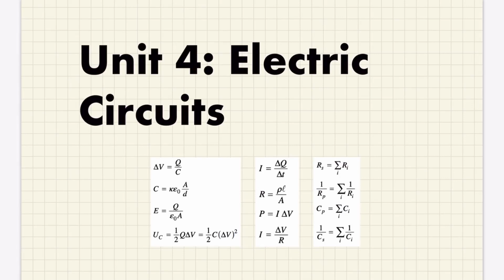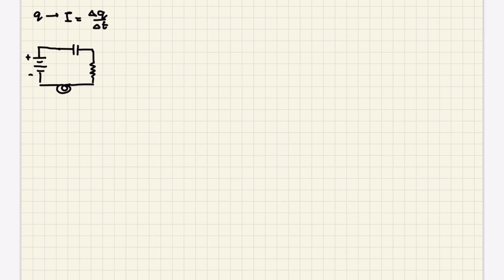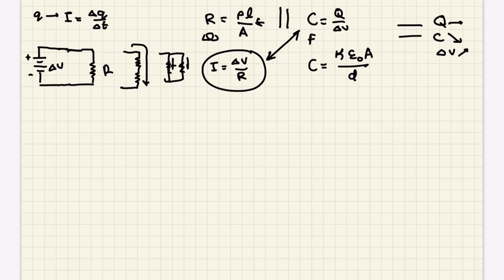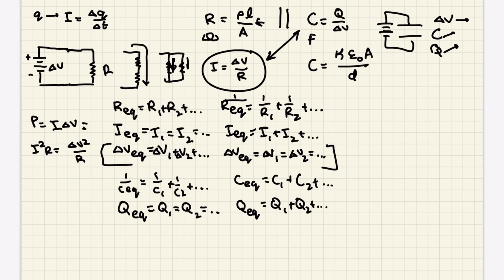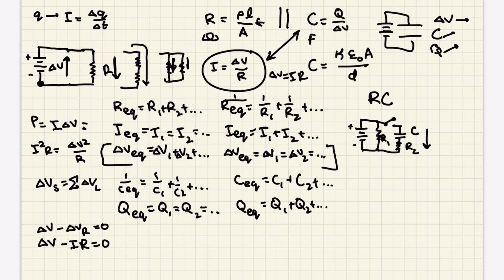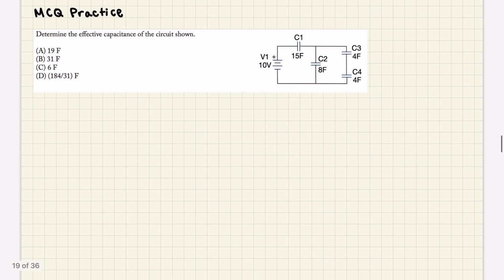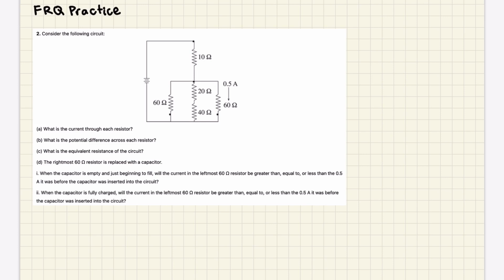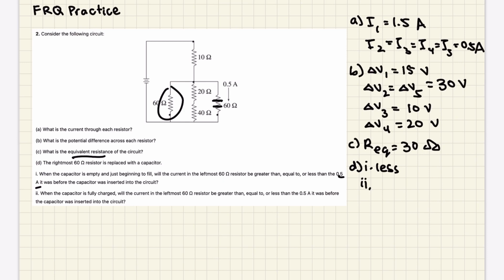AP Physics 2 Unit 4 (Review for AP Exam)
In this video we cover Unit 4 of AP Physics 2 in preparation for the AP Exam! If this video was helpful, please share our channel with your friends.